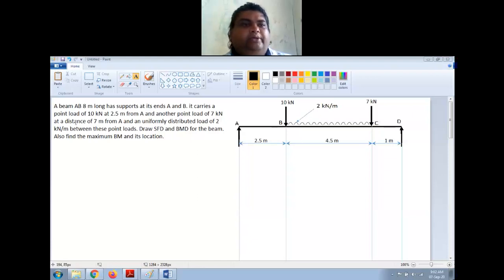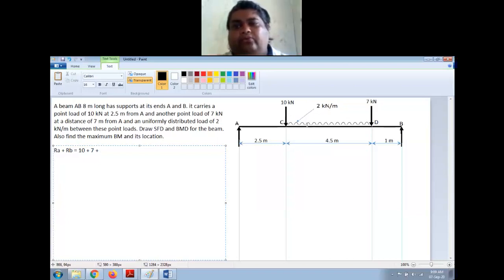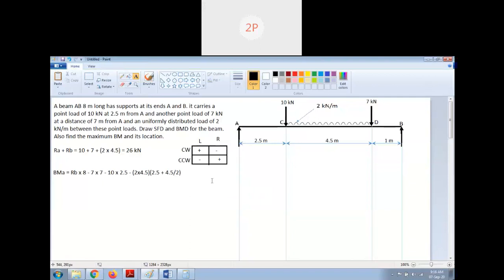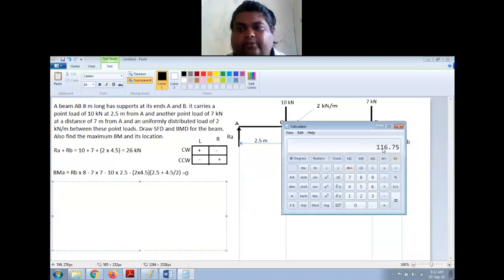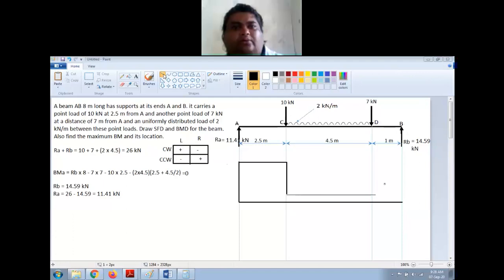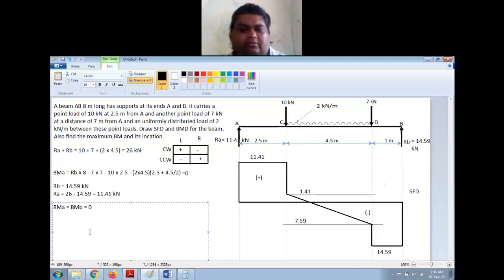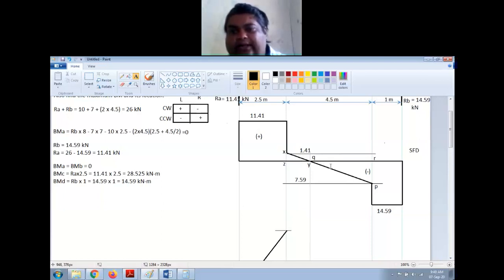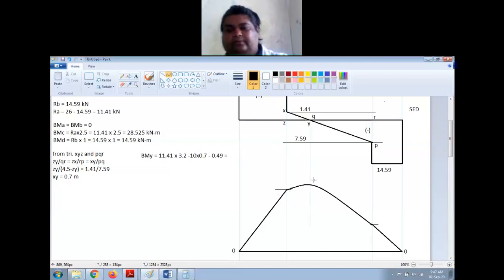2 7 SSB UDL PointLoad Numerical